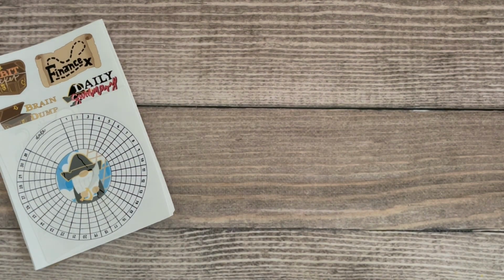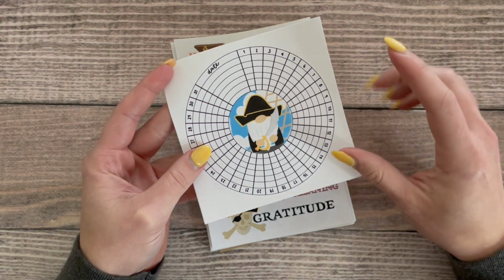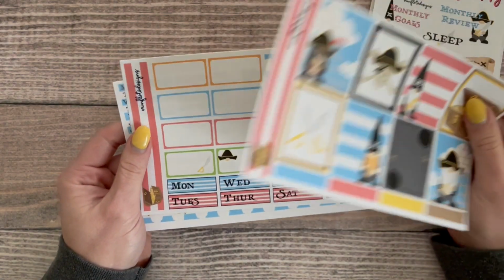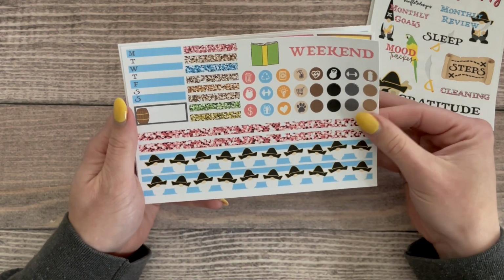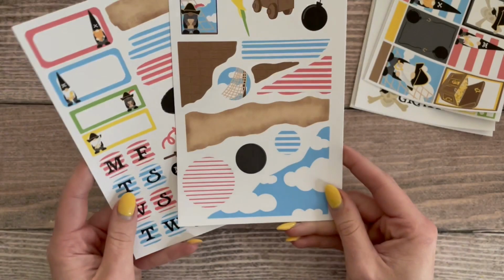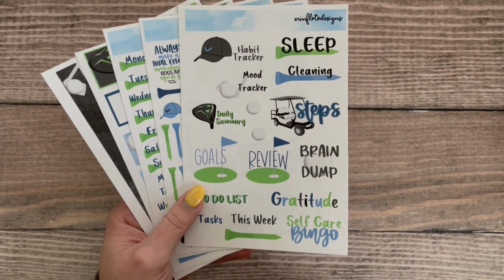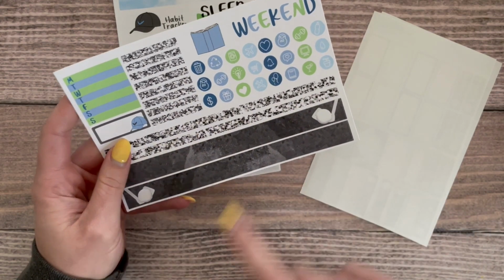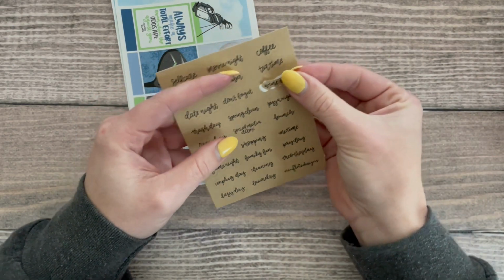May 2022 New Releases - 25% OFF SALE!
Here are the new releases in May! There is a 25% off sale all month long so be sure to shop now!

For first access to every single sticker kit and stencil, join Patreon! You also get 10-35% every single order in my shop.

**PLEASE NOTE DUE TO SOMEONE STEALING MY DOMAIN, THE WEBSITE IS NOW ERINFLOTODESIGN.COM